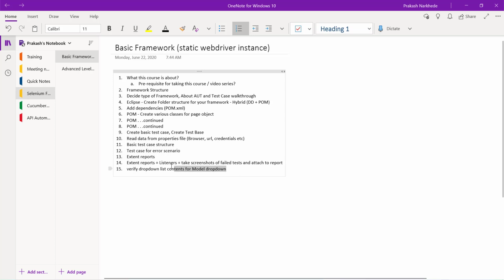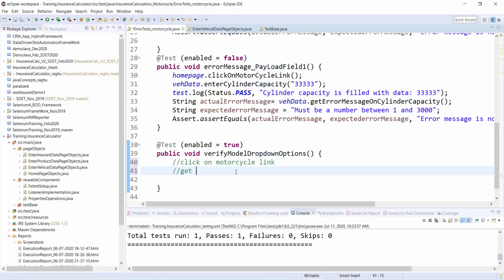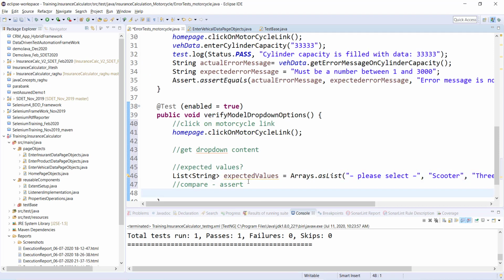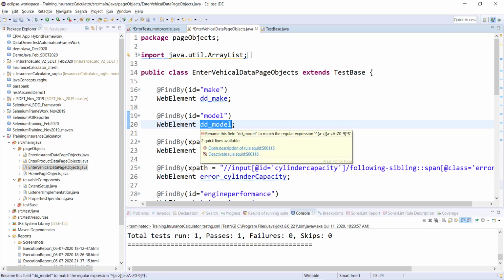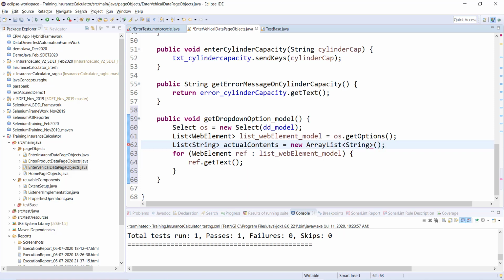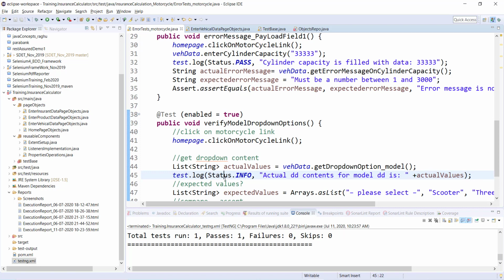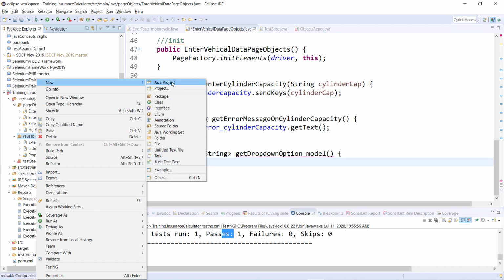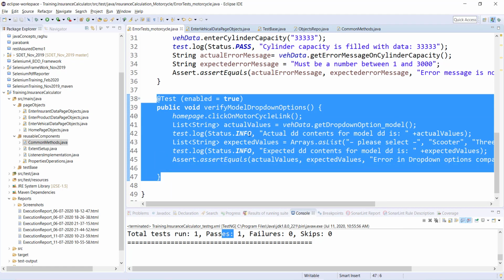Selenium Framework - Basic- 15. Verify dropdown list contents in Selenium WebDriver